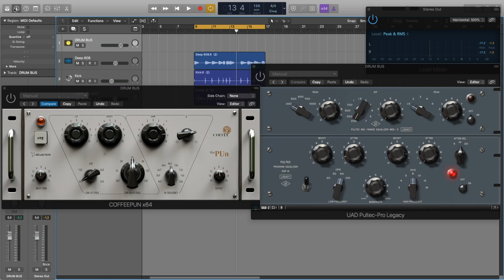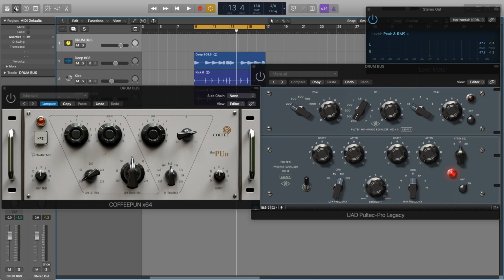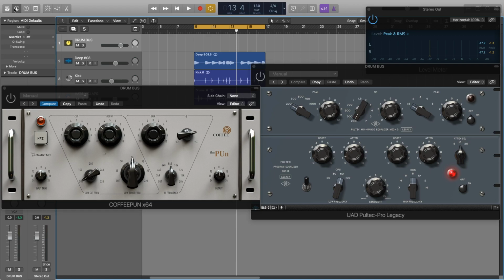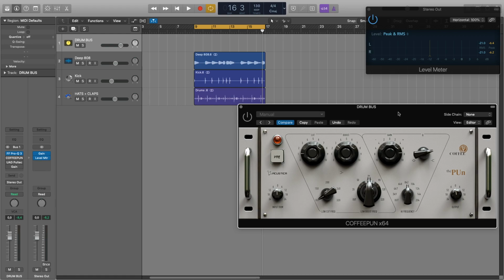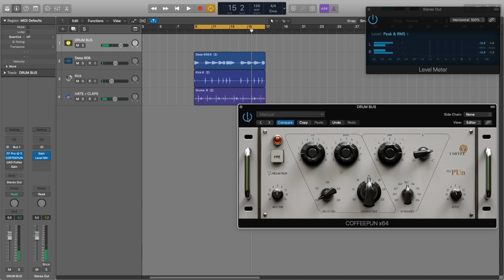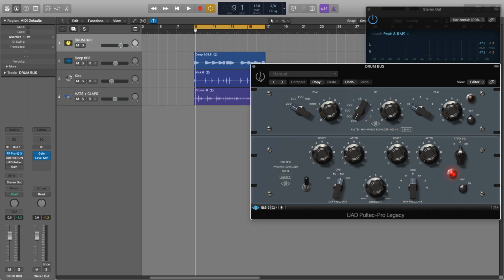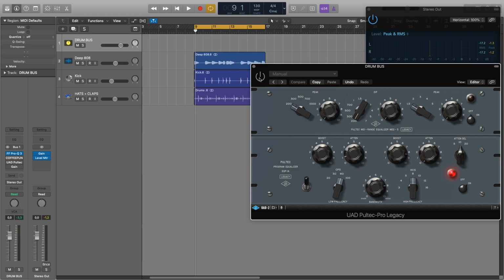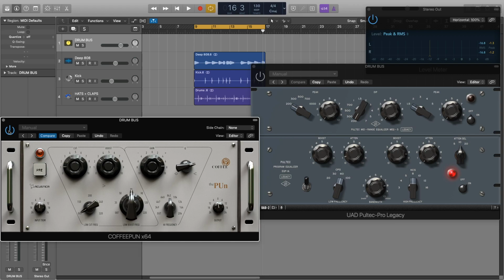[MIXING] Pultec EQs: Acustica Audio Coffee "The Pun" vs. UAD Pultec Legacy Pro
Welcome to the fourth episode of Pro Audio Loft. Our FREE YouTube tutorial series on Pro Audio. In this episode our head engineer Larry will dive in the comparison between the Acustica Audio Coffee "The Pun"  against the UAD Pultec Legacy PRO. Make sure to have a listen to this comparison and tell me your opinion! Gear/Plugins utilized:

We are working on the website!